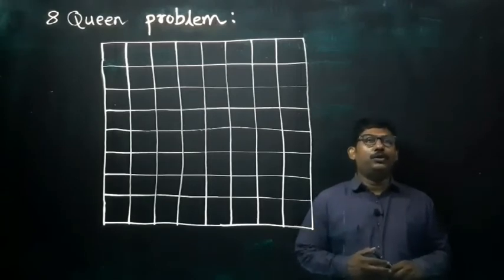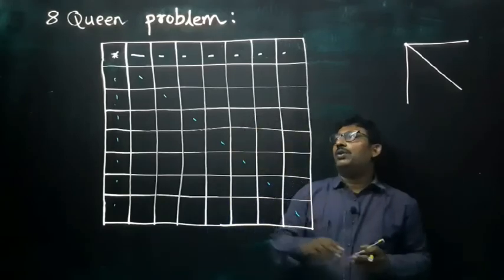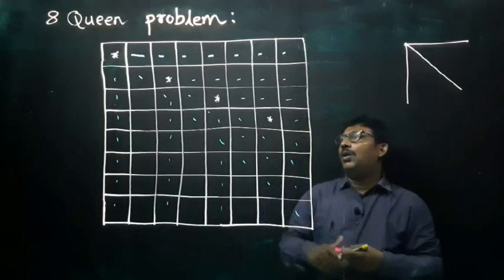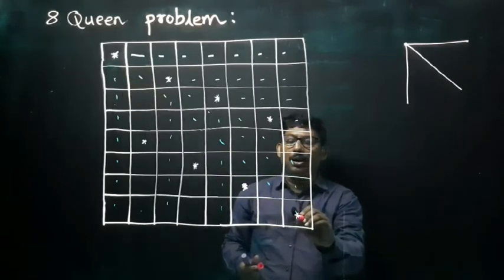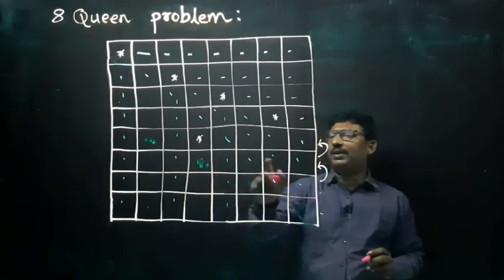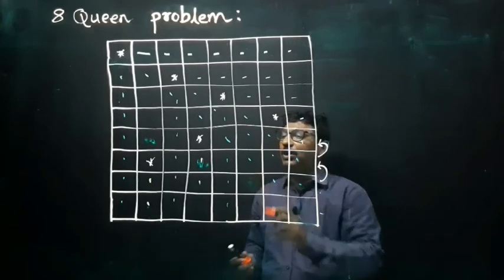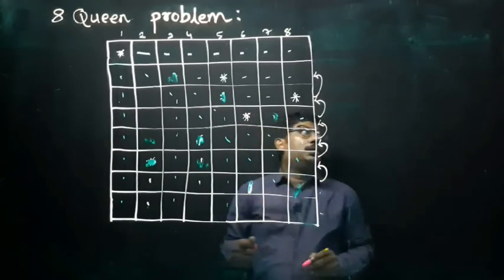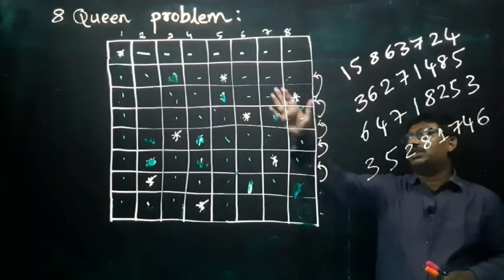ARTIFICIAL INTELLIGENCE / 8 QUEEN PROBLEM //WITS CONNECT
The Problem Solving for  8 Queen Problem

Placing 8 queens on a chess board, so that none attacks the other that none attacks the other.
The eight queens puzzle is the problem of placing eight chess queens on an 8×8 chessboard so that no two queens threaten each other; thus, a solution requires that no two queens share the same row, column, or diagonal.